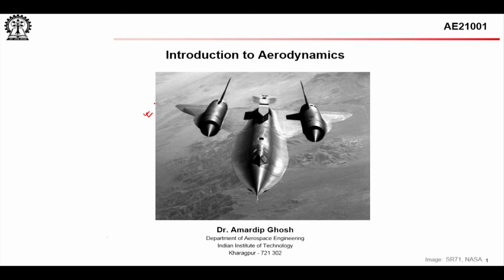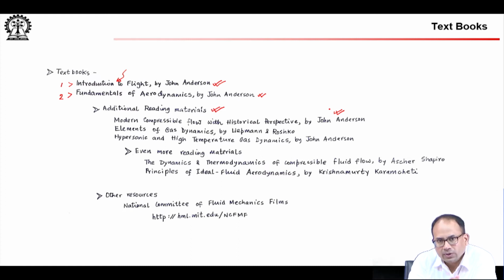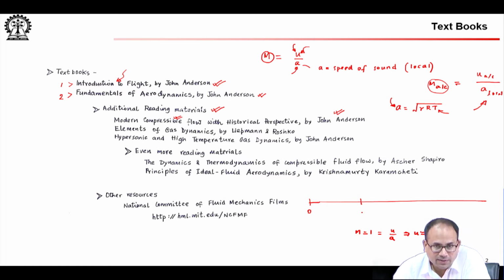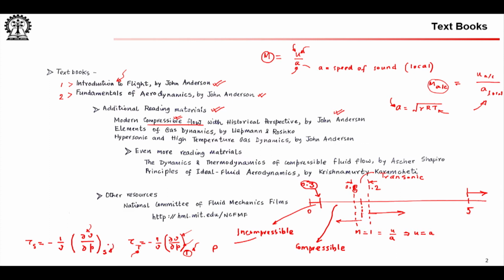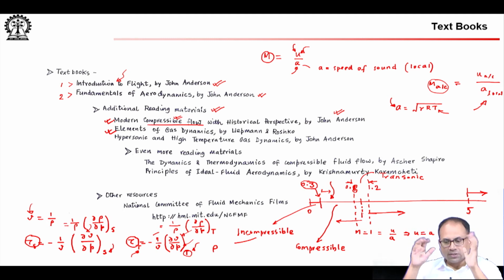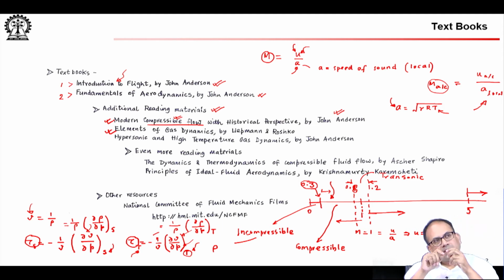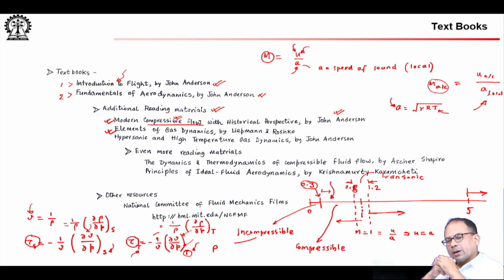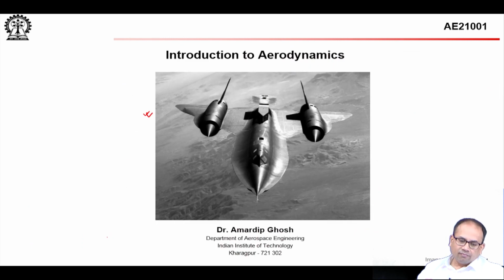Introduction: Lecture-01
Course: Introduction to Aerodynamics